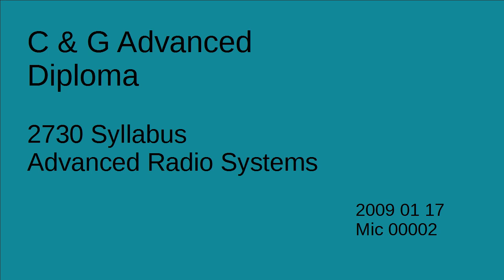04 Advanced Radio Systems - 2009 01 17 - Part 2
04 Advanced Radio Systems - 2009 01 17 - Part 2
Class Audio Recording